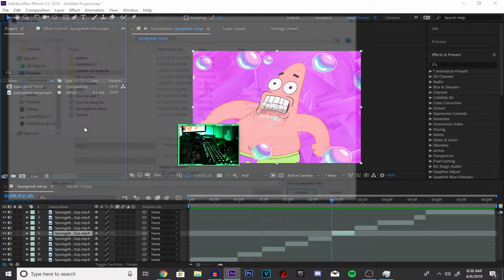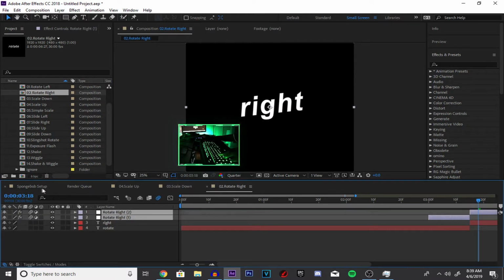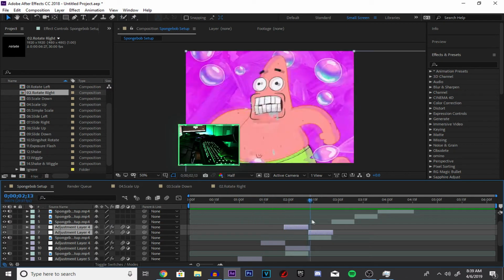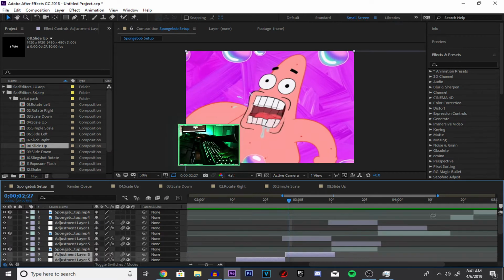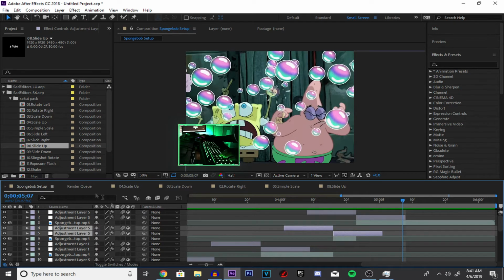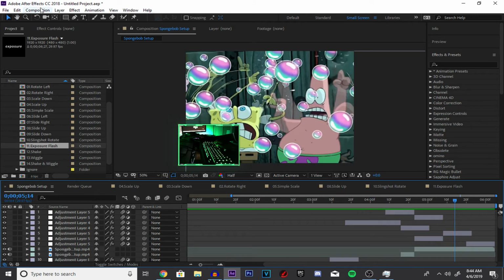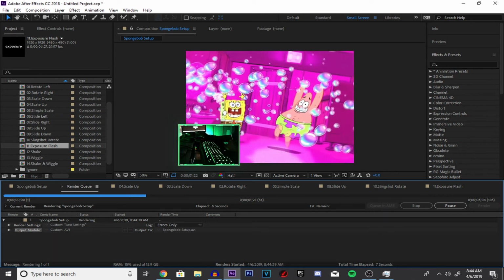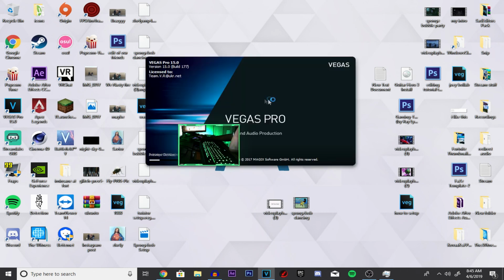How to Mood Edit P2 | Rendering AND Learning Preseets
OPEN ME!

Comment what you want to see me do Next and as always have a great day!!